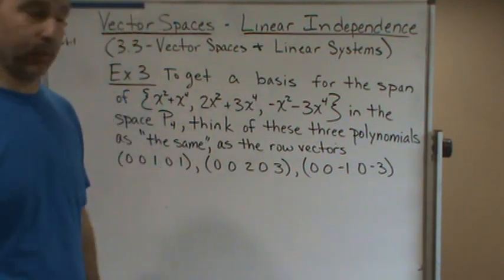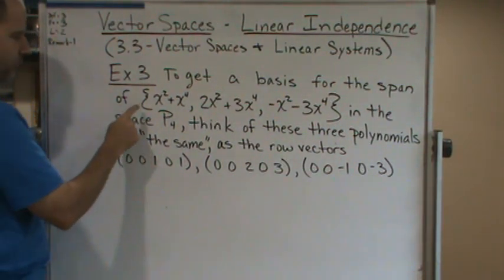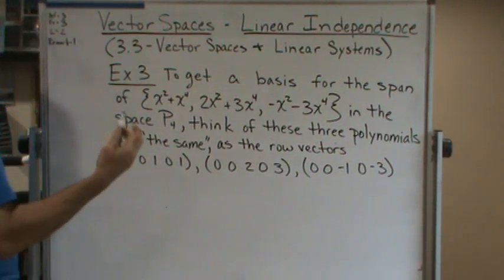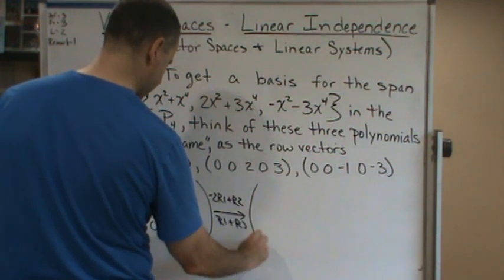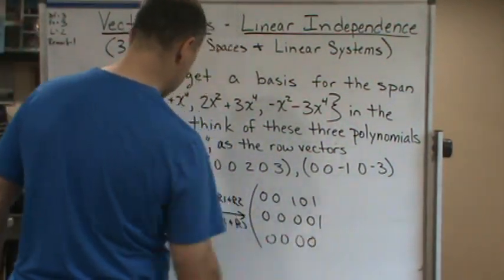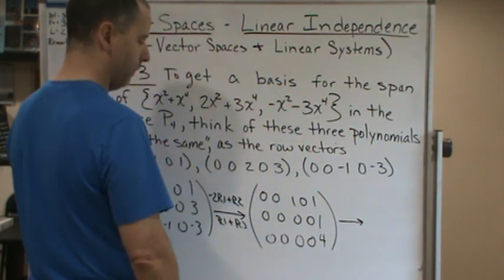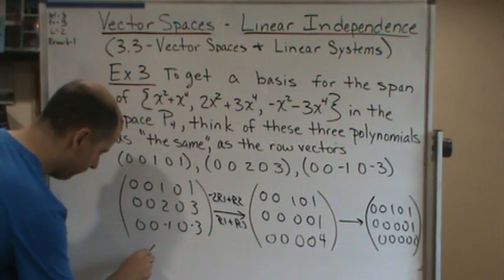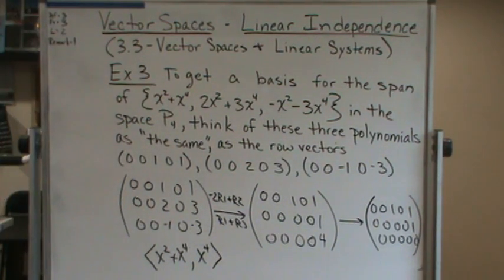Linear Algebra Vector Spaces Basis and Dimension Vector Spaces and Linear Systems Ex3